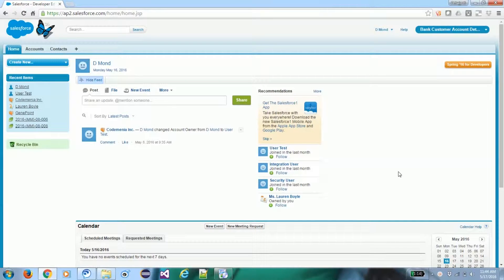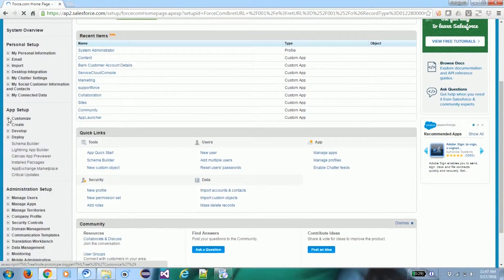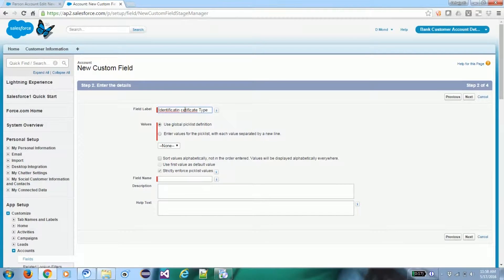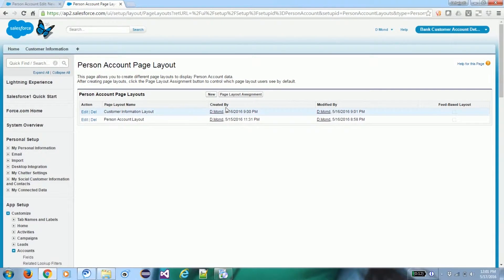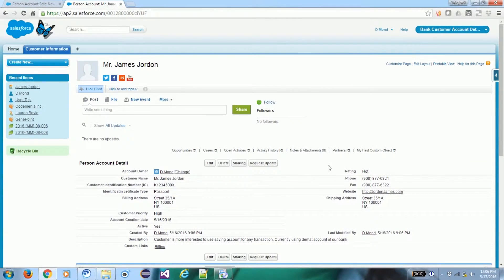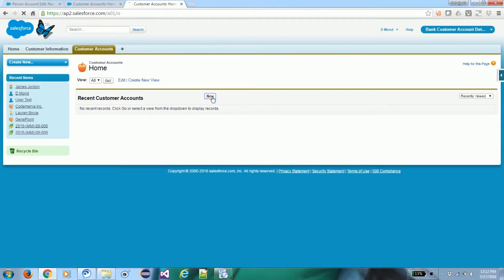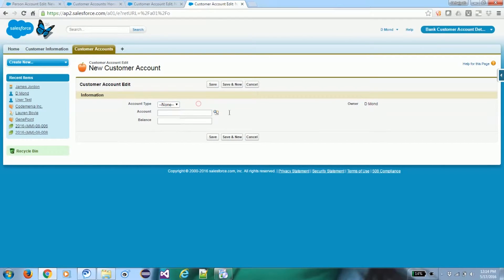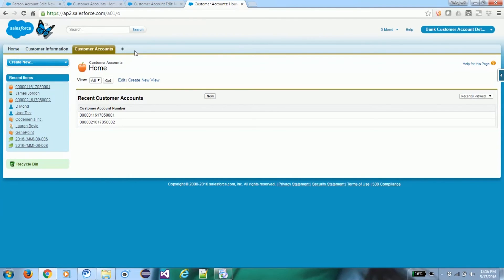Salesforce Custom Application Tab Names and Labels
Salesforce Custom Application, Rename Tab Names and Label use in salesforce , Rename Tab Label by using this feature. Learn how to change Standard Field Labels using Salesforce Tabs names and Labels. Change Standard field label for different language. Translation, Translation not working for standard fields.